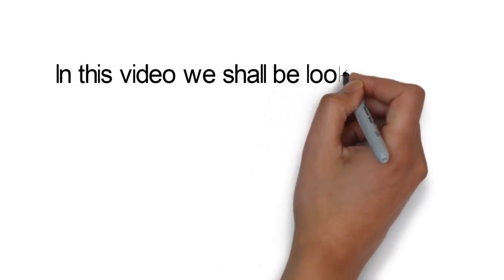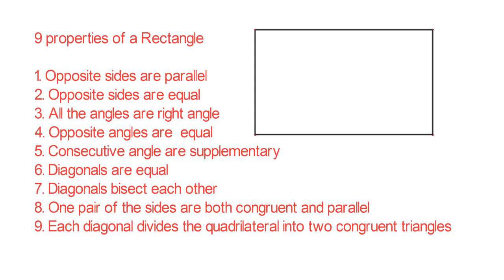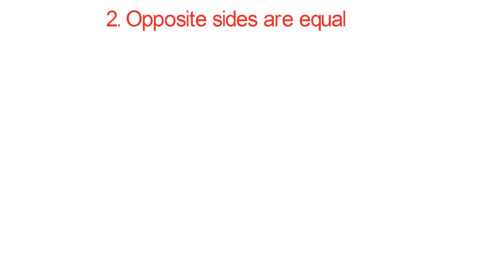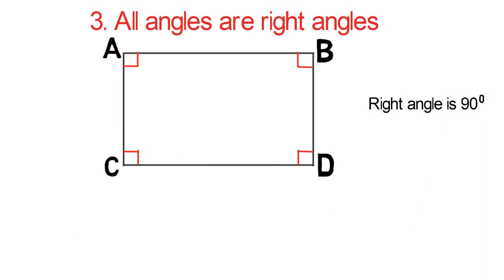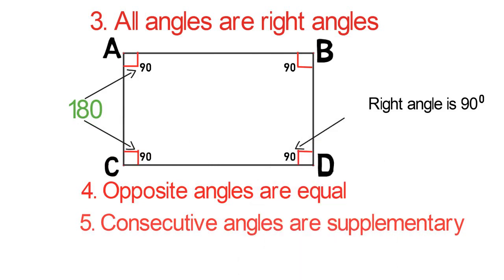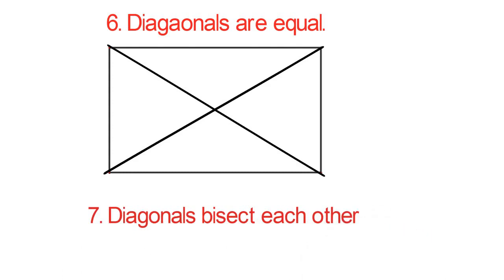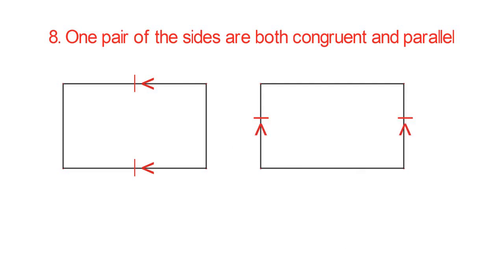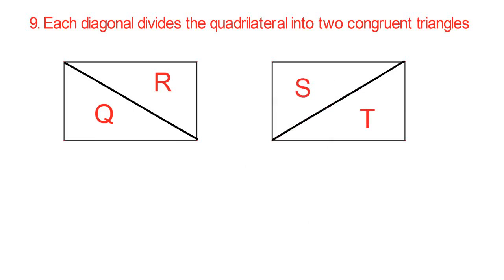Properties Of A Rectangle